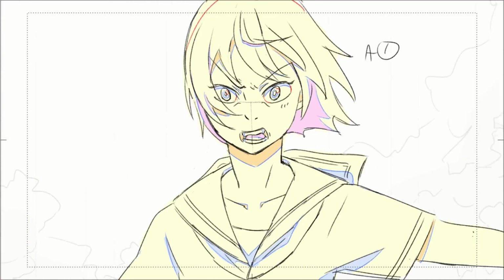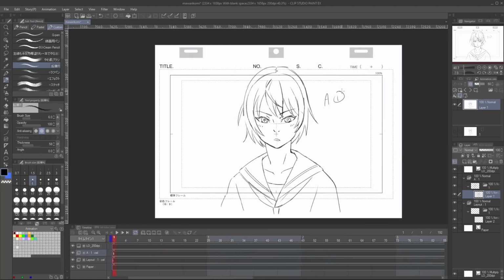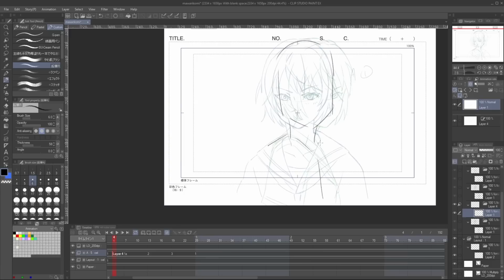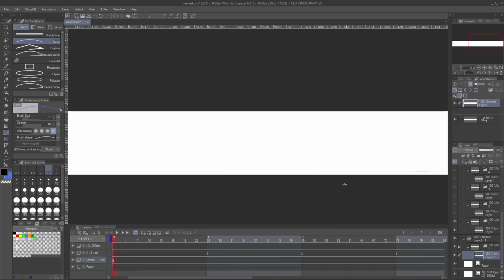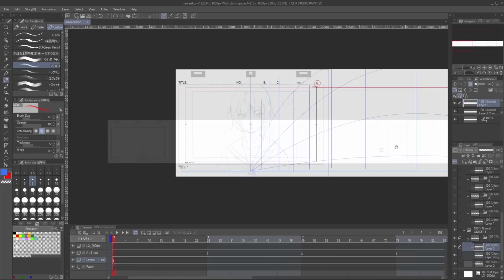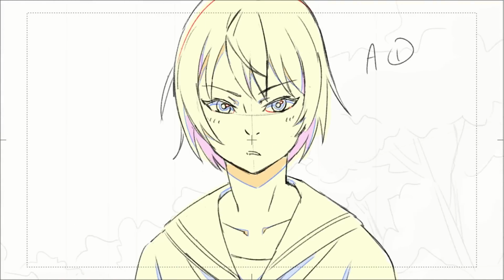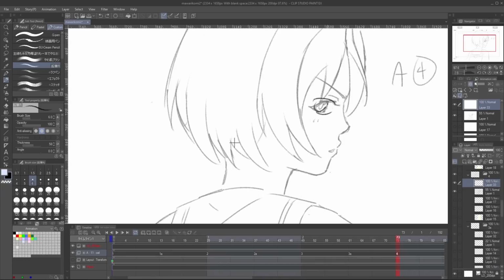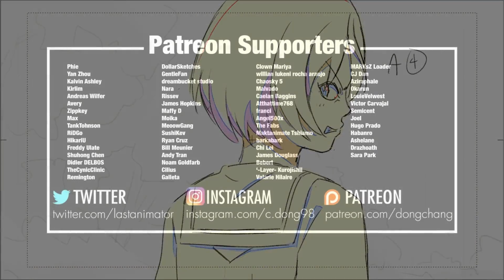The Mawarikomi/Rotating Tracking Shot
Let's learn how to animate a Mawarikomi/Rotating Tracking shot!